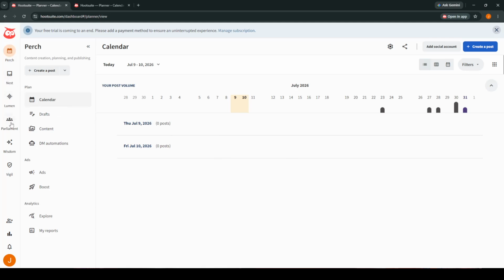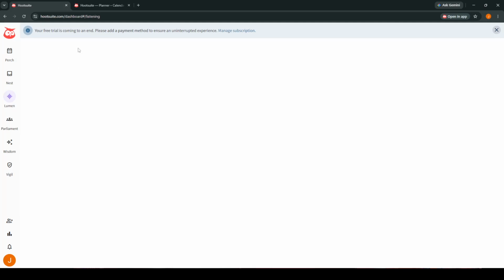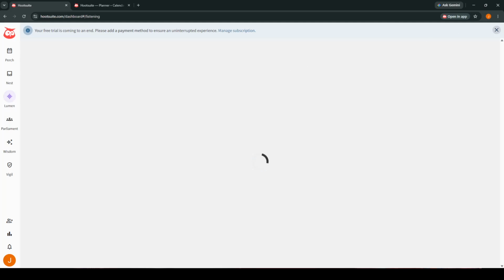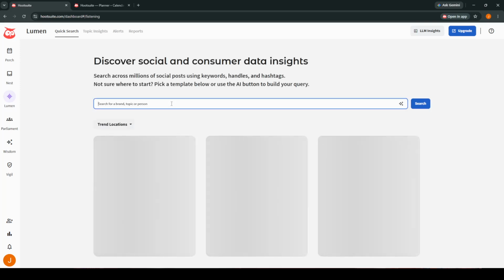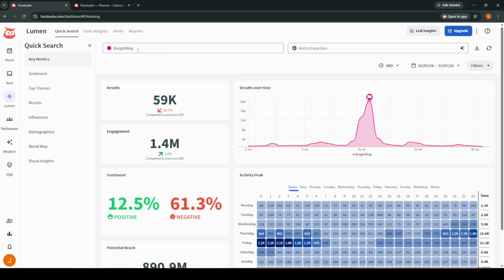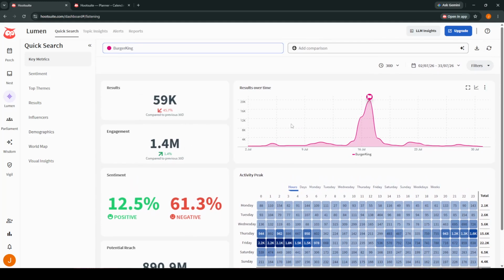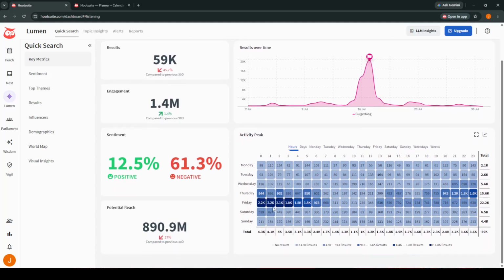How to Use Hootsuite Social Listening [Updated 2026]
Learn how to use Hootsuite social listening to track mentions, spot trends, and respond faster. In this video, we’ll walk through setting up keywords, filters, and streams in Hootsuite so you can turn conversations into action. If you’re searching how to do social listening, Hootsuite streams, or monitor brand mentions, you’re in the right place.